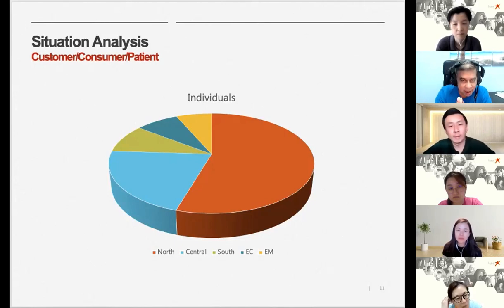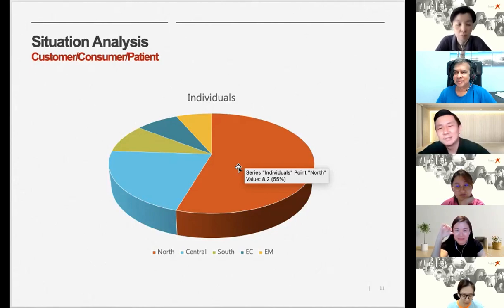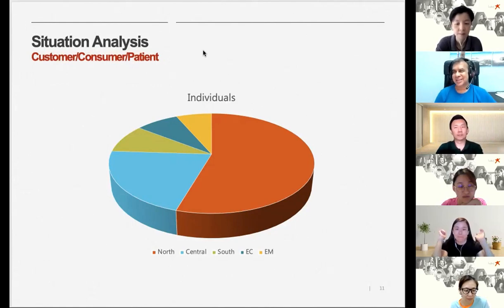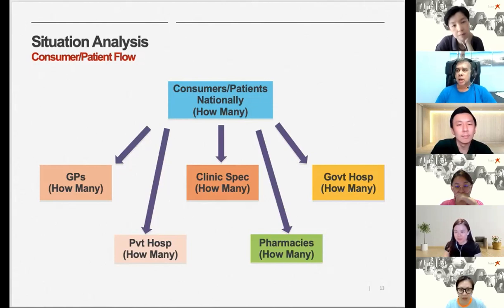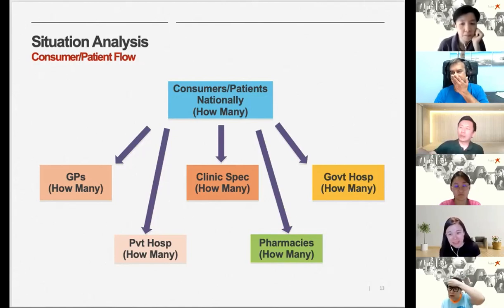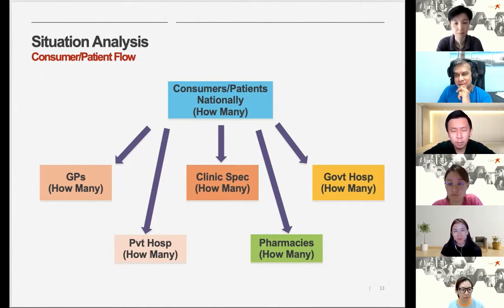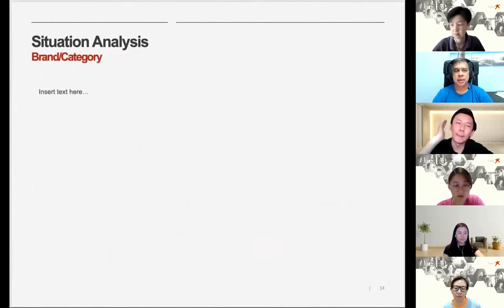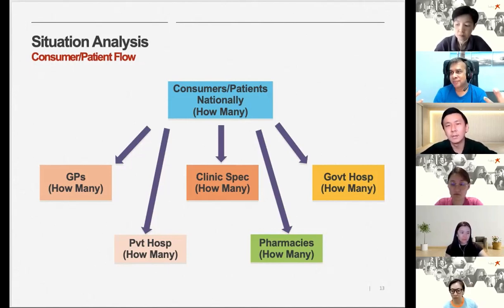Marketing Plan Template | Situation Analysis cbc